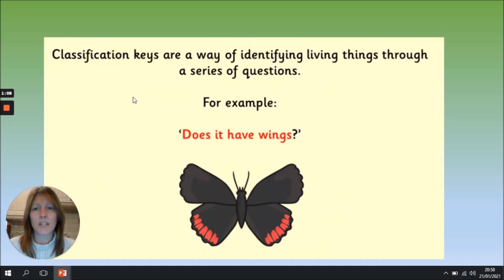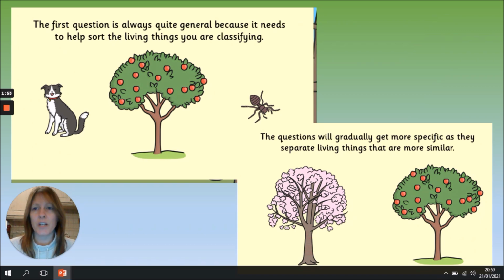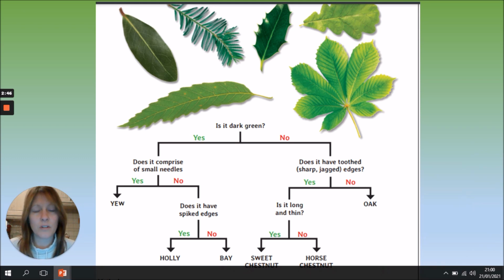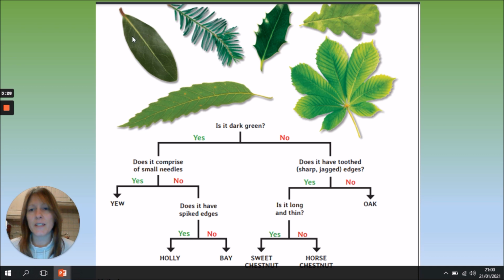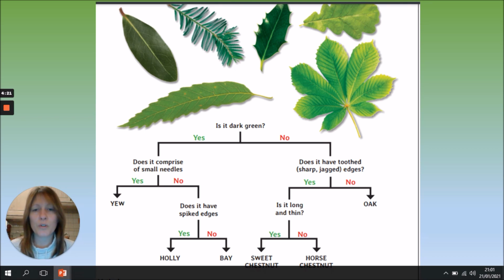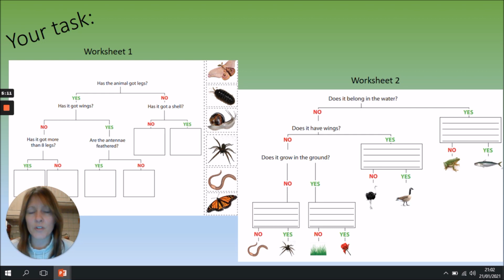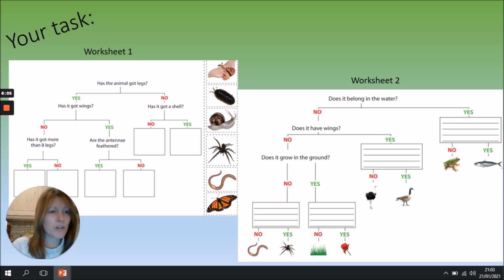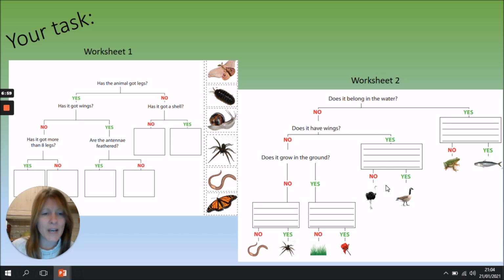Year 4 Science Classification keys